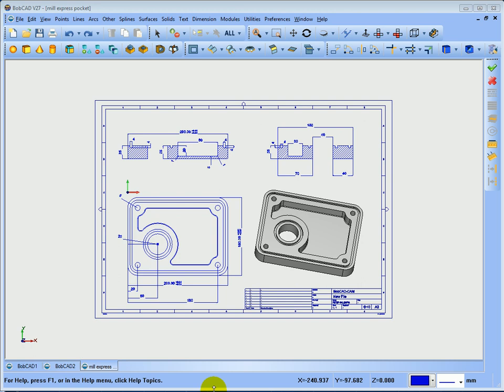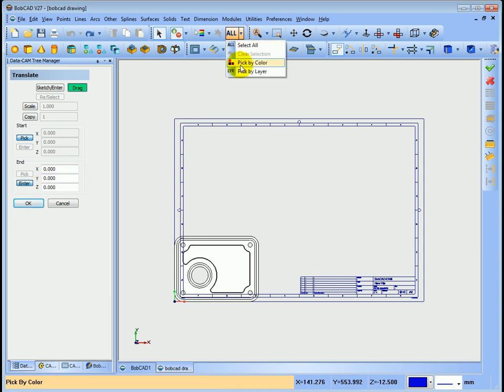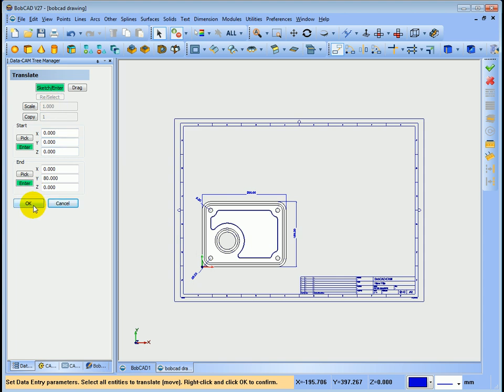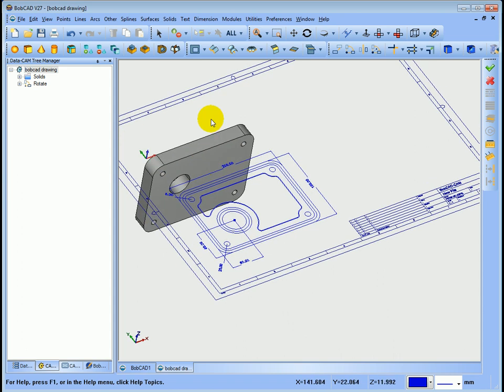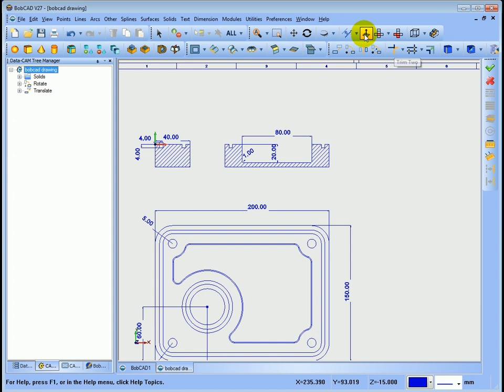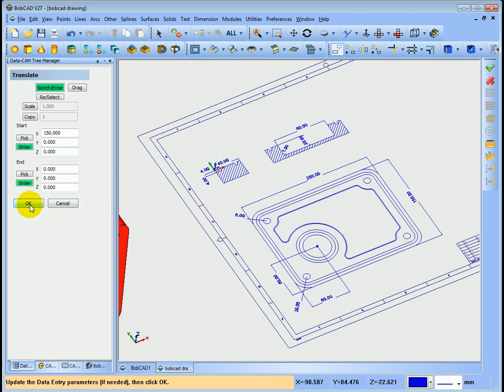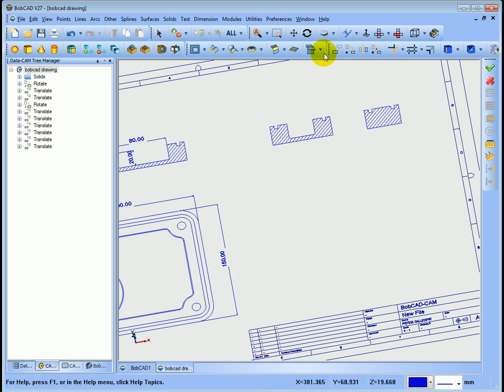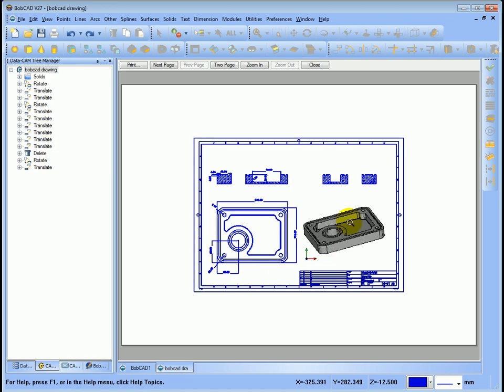Making 3D Drawing BobCAD V27